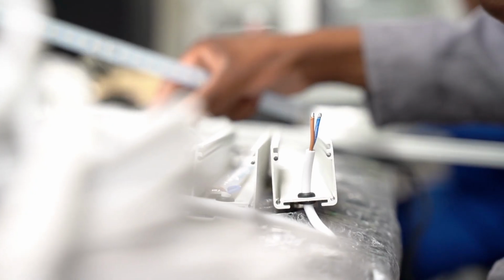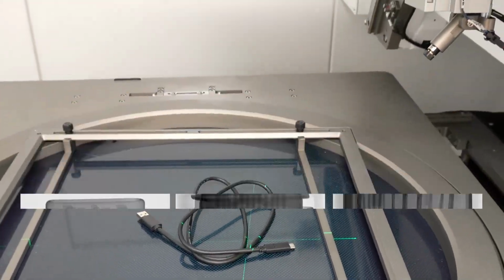Is the USB Type-C cable a computer? | X-Ray Secrets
Most people think the metal shell is the USB-C connector.

It’s not.

Under X-ray, the real technology becomes visible: microscopic pins, embedded circuitry, shielding layers, precision solder joints, and high-speed data paths packed into something small enough to fit in your pocket.

Modern USB-C cables can simultaneously carry:
• High-speed data
• Video output
• Intelligent power delivery

And manufacturers have to engineer around heat, signal interference, mechanical stress, and microscopic tolerances to make it all work reliably.

In this video, we take a look inside USB-C with X-ray imaging to reveal the hidden engineering most people never see.